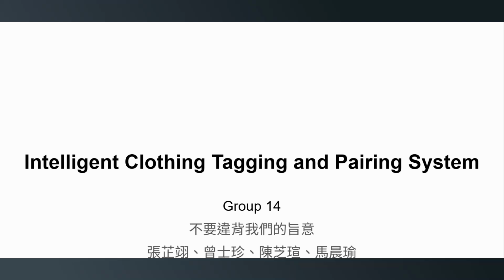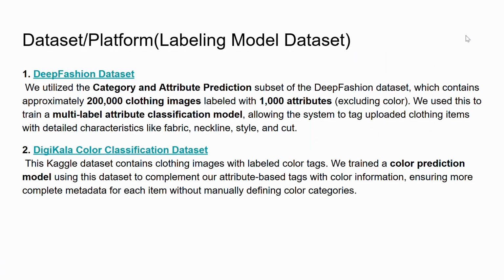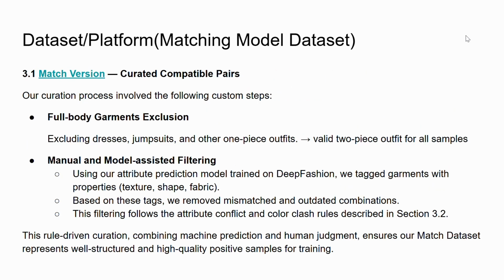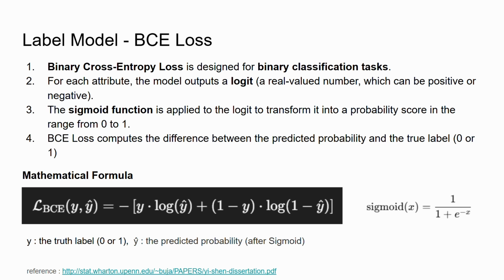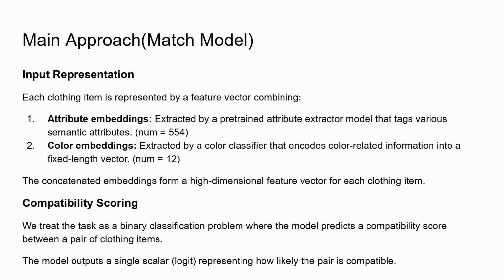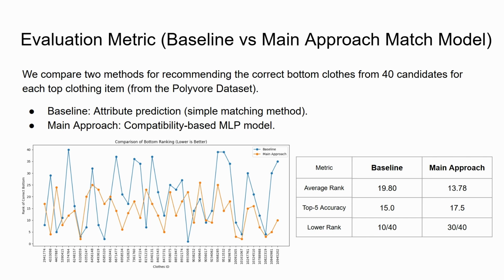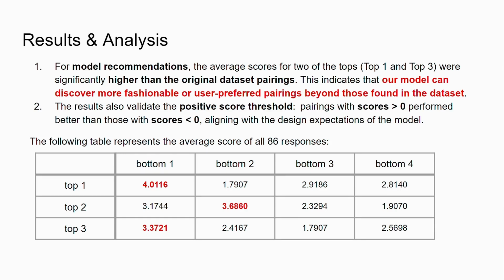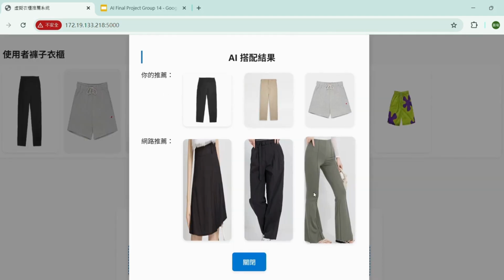AI Final Project Group 14 - Intelligent Clothing Tagging and Pairing System